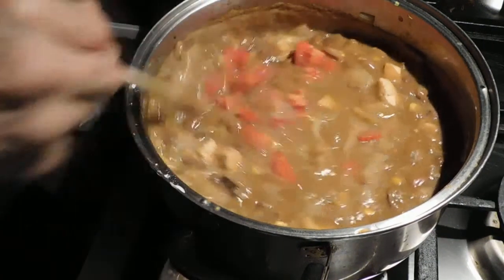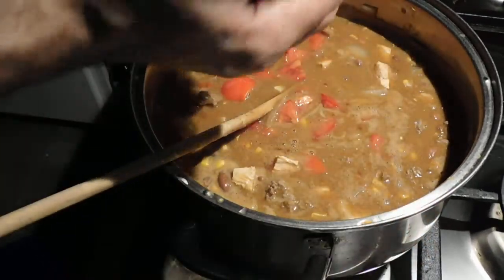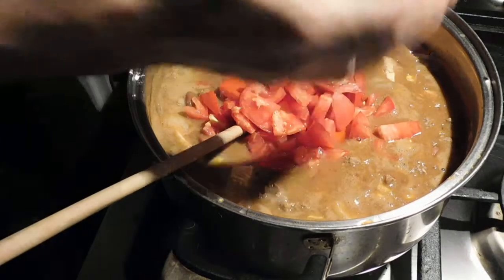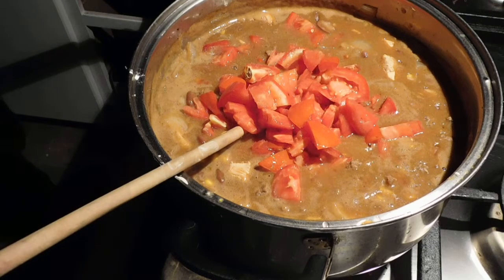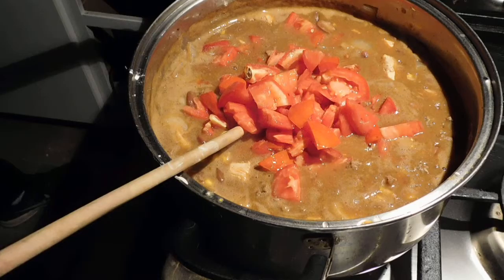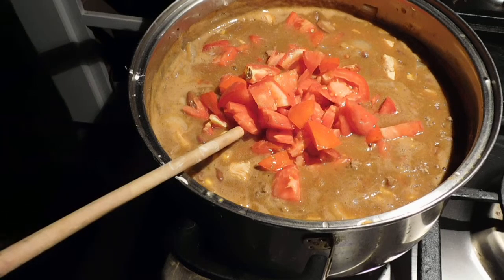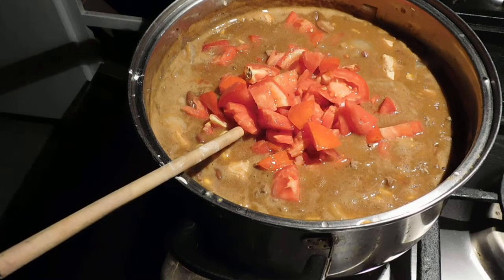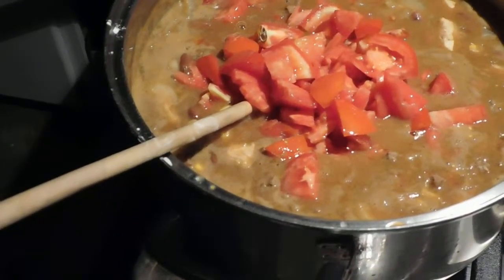Chili, Fresh, Corn, Tomato 2/2